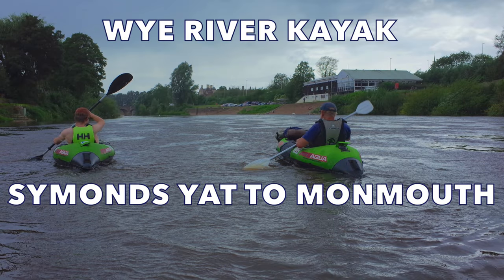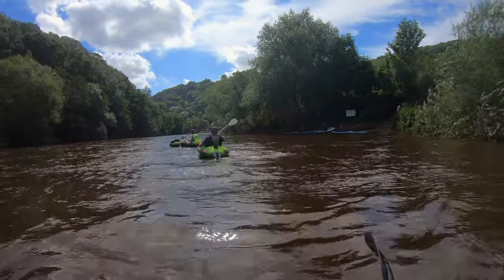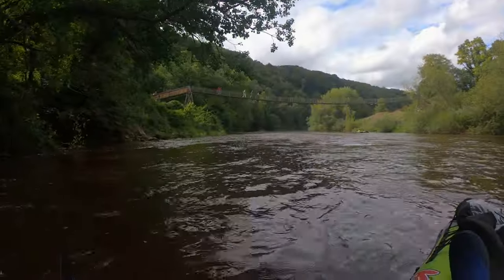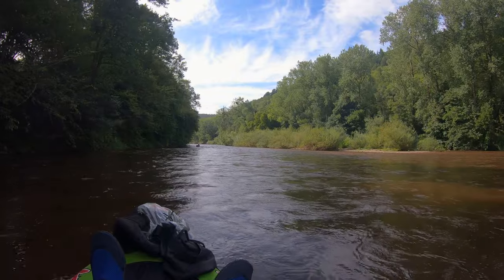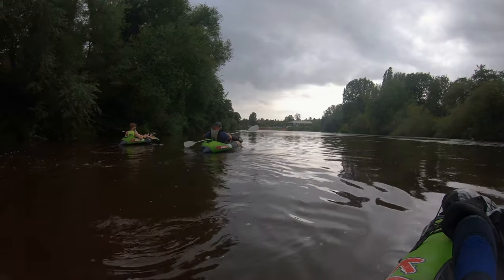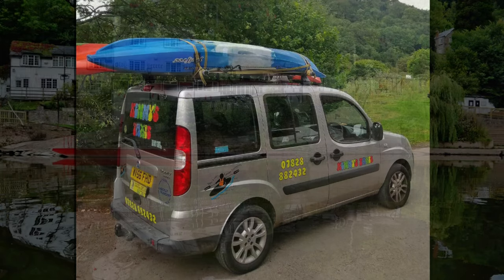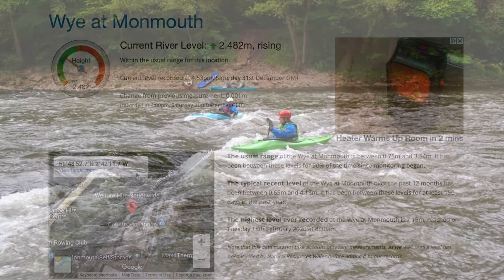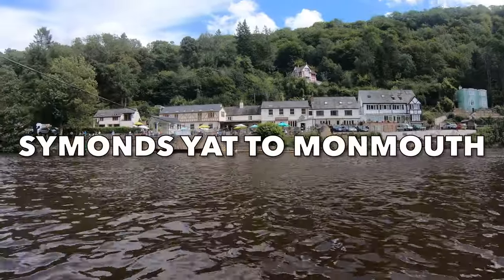SYMONDS YAT TO MONMOUTH - WYE RIVER KAYAK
Join us on this 6 and a half miles kayak from Symonds Yat West to Monmouth on the Wye River on the 20 August 2020.

If you like kayaking and are interested in the Wye River, then watch on to learn about what we encountered on this route including the charming villages of Sytmonds Yat West and East, Symonds Yat gorge and the historic town of Monmouth.

Stick around to the end for bonus content including:

• Logistics such as parking, public transport, launch and landing locations
• what equipment we used
• recommendations for pubs and restaurants on the route
•  and Other useful information about kayaking the Wye River generally